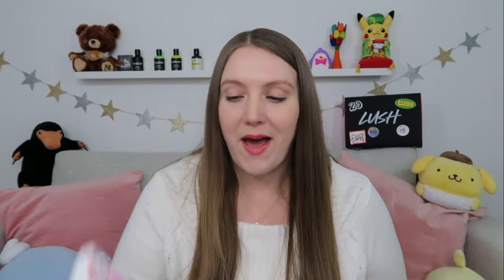Lush Valentine's Day Haul 2024 | Lunar New Year | Boxing Day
It's the season of LOVE!  Happy Valentine's Day from Lush, 2024!

I've also included my hauls from Boxing Day and the Lunar New Year collection.  I hope you enjoy this fun compilation.

Lighting (ring light and umbrella lights)

Bored with your closet?  Try Stitchfix!

Hi! My name is Sierra and I'm an American creator living in Yorkshire (England) with my family.  I make videos sharing our experiences living abroad, Lush, adoption, and related topics.  Thank you for your support and kind comments.